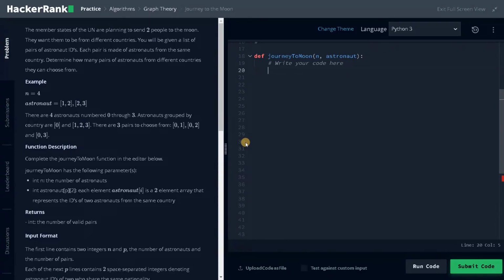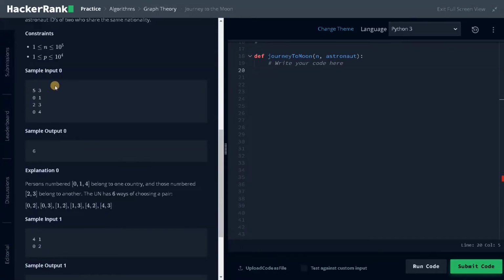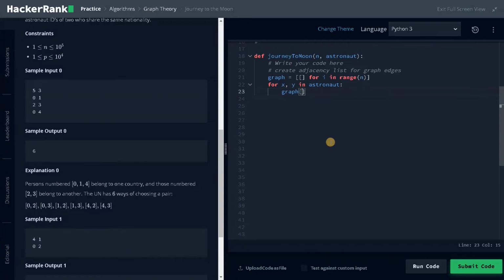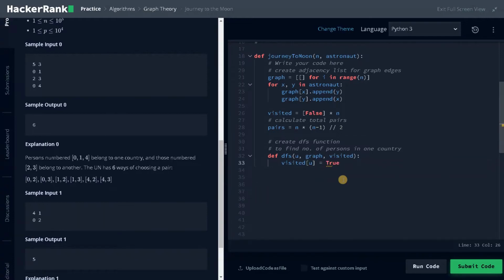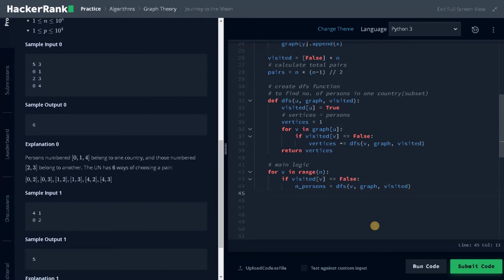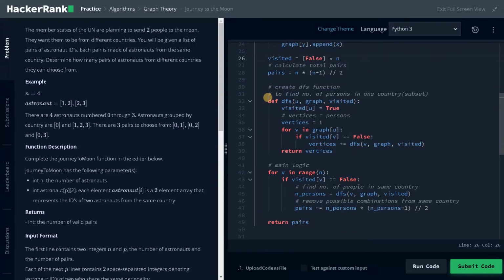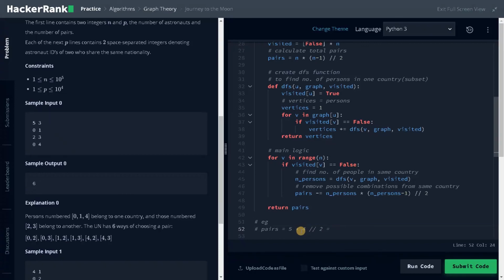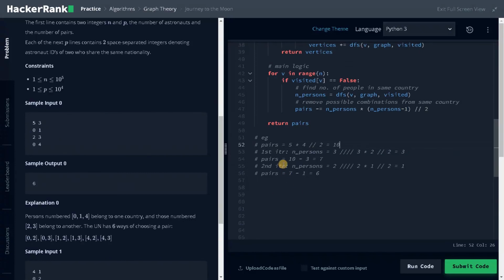214 - Journey to the Moon | Graph Theory | Hackerrank Solution | Python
⭐️ Content Description ⭐️
In this video, I have explained on how to solve journey to the moon using dfs and combinations in python. This hackerrank problem is a part of Problem Solving | Practice | Algorithms | Graph Theory | Journey to the Moon and solved in python. The complexity of this solution is O (n).